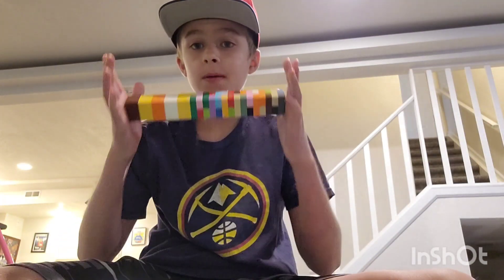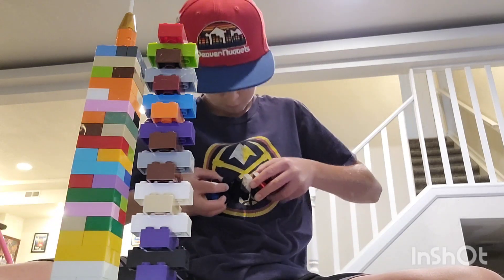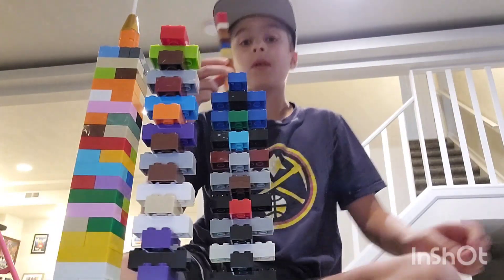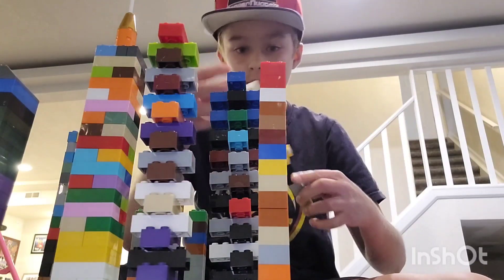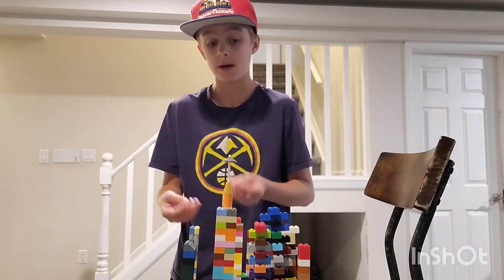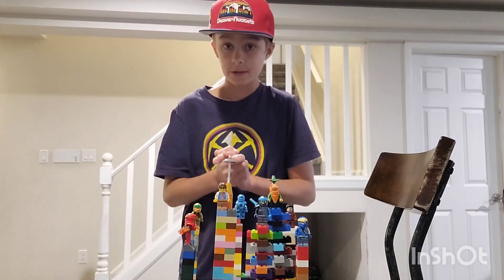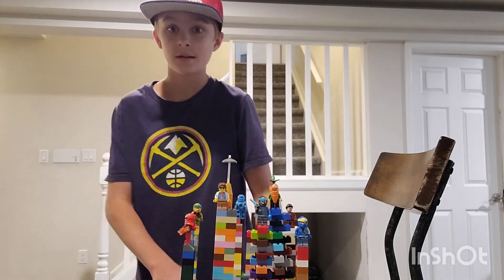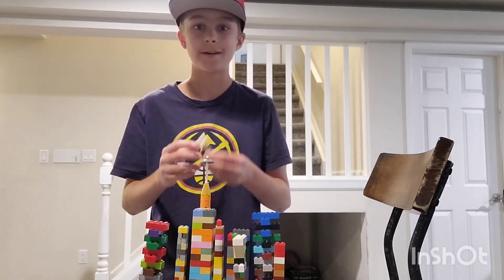Testing Lego Build With Earthquakes